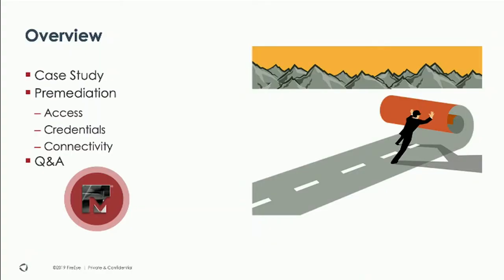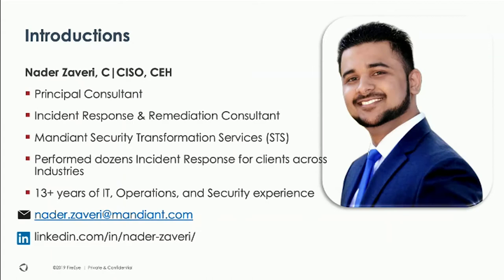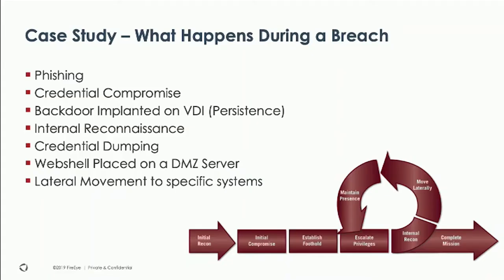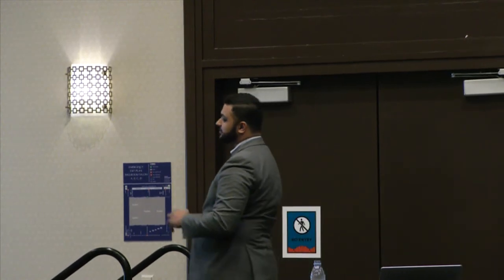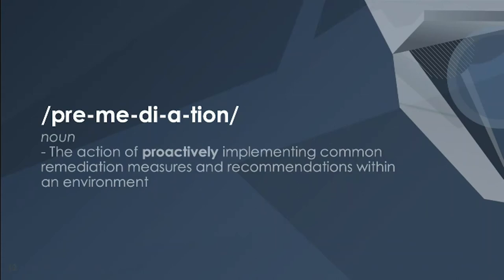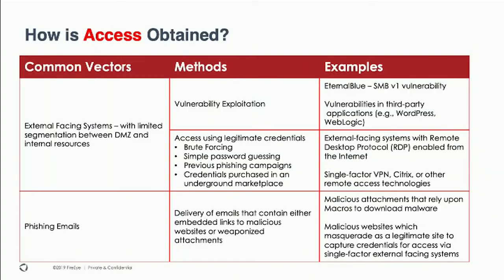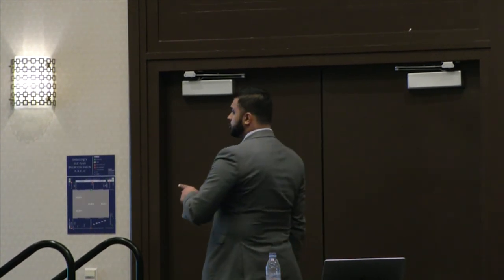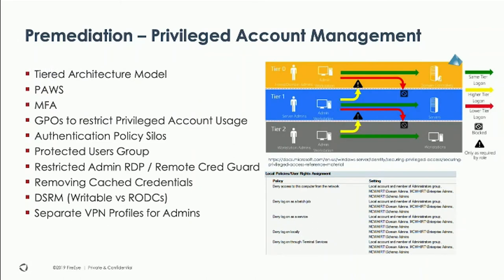Premediation The Art of Proactive Remediation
Remediation is a crucial step when recovering from an incident. Proactively implementing security controls and hardening an environment doesn’t need to wait until AFTER an incident has occurred. The presenter will detail common remediation strategies that are used when responding to breaches, in addition to risk-reduction methods that align to proactively applying a remediation strategy.